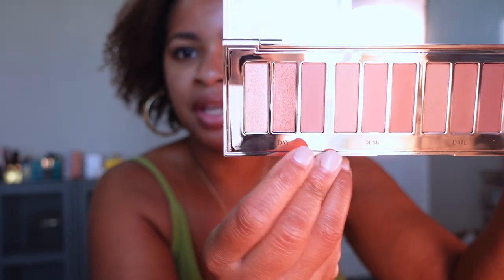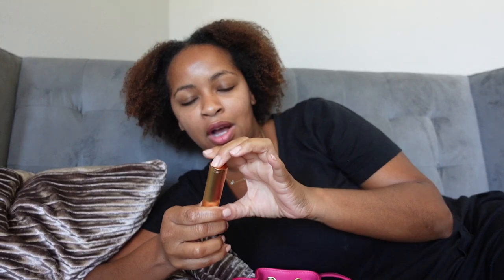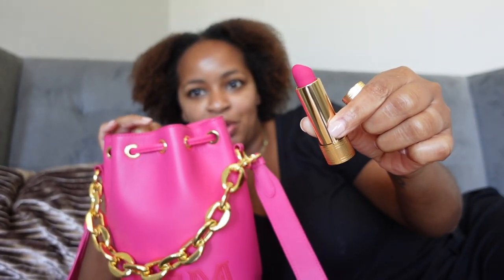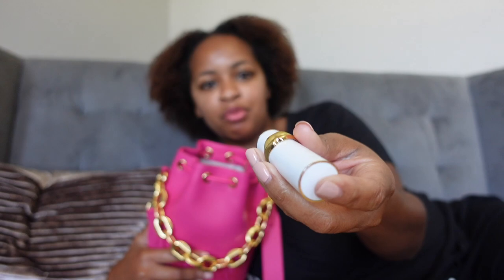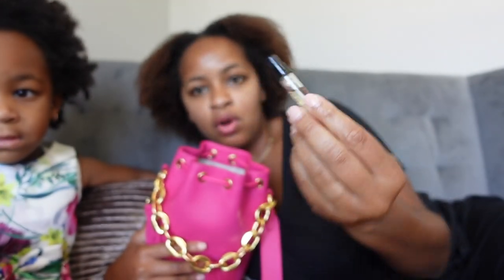Vlog #98 | Trying New Makeup, Date Night, New Sunglasses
Simply Ayesha
     5804 Boyette Road # 7692

Satin Pants—no longer available
Studded Sandals—no longer available
Restaurant: On Swann, Sprinkles (Tampa, FL)
YSL Card Holder in Mimosa—no longer available
Restaurant: The Brisket Shoppe (Tampa, FL)
Kid’s Birthday Party: Urban Air (Tampa, FL)
Outdoor Area: KRATE (Wesley Chapel, FL)